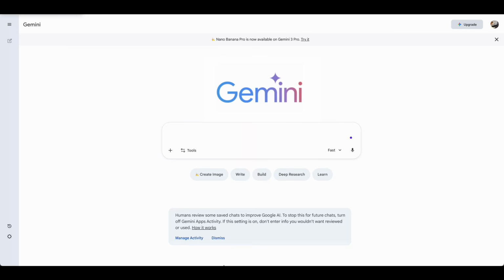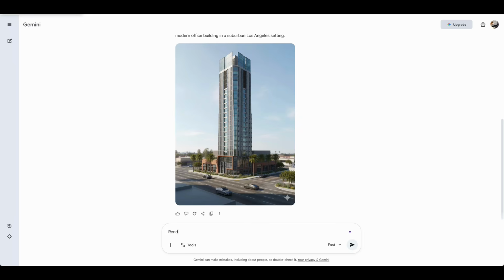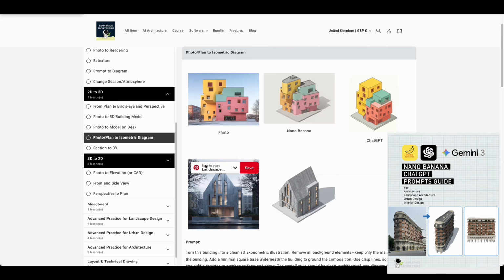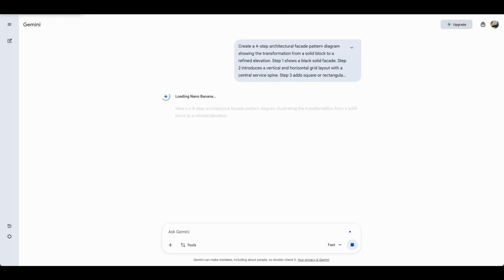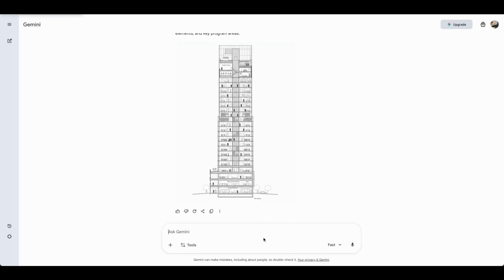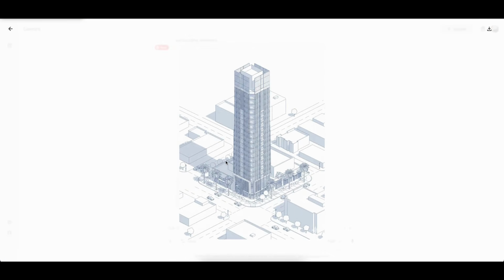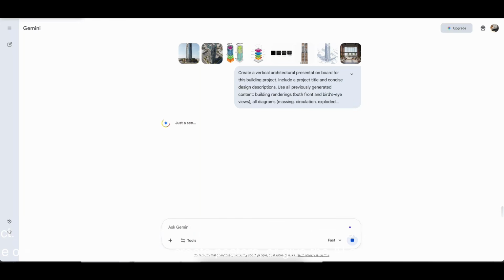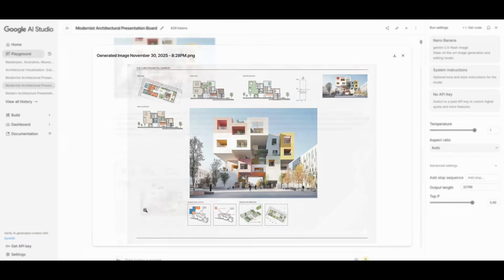Free AI tool Gemini (Nano Banana) for Architecture Conceptual Design — Full Workflow Tutorial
In this video, I share a complete architecture concept development workflow using Google Gemini 2.5 and Nano Banana (free version) — including AI renderings, diagrams, sections, and a full presentation board. This step-by-step tutorial shows how architects, landscape designers, and urban designers can use Gemini 3 to speed up design development and visualize ideas instantly.

📘 Prompts Provided:
All tested prompts from this video are included in my Nano Banana + ChatGPT Prompt Guidebook — lifetime access with continuous updates.